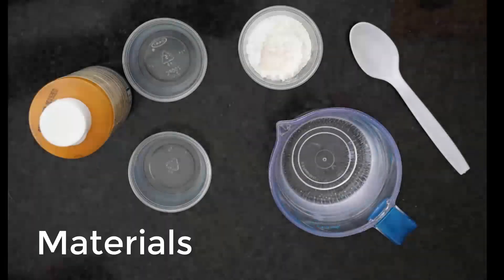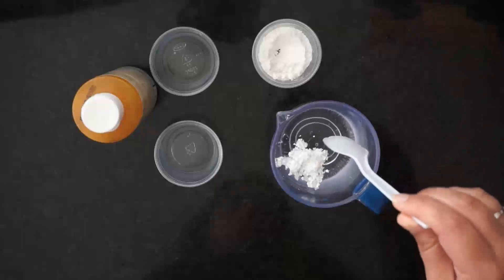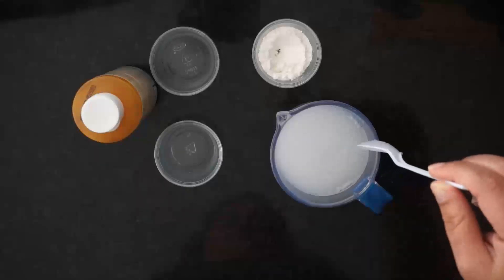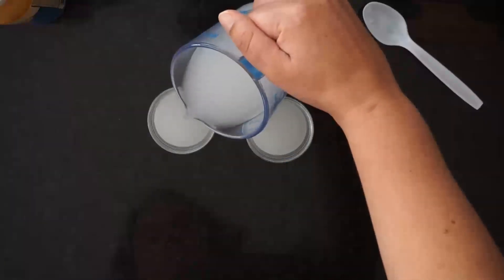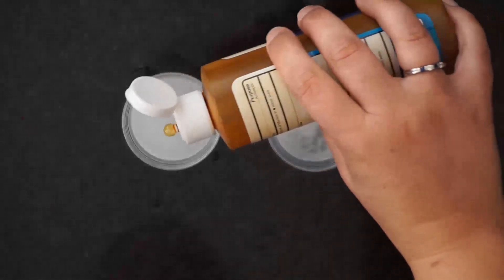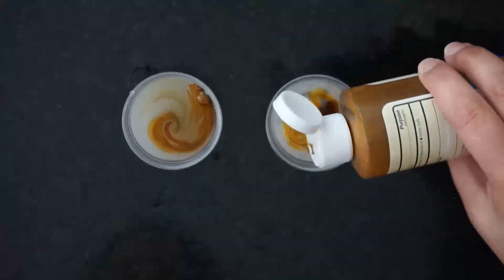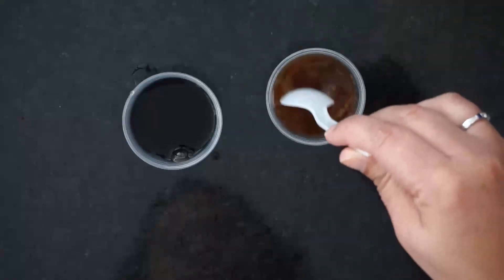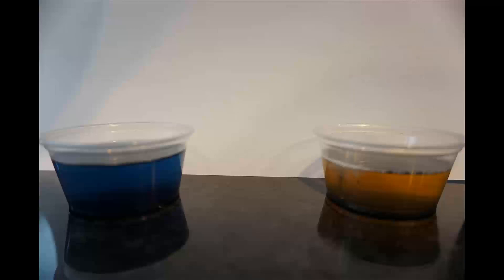Salivary Amylase Lab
For more free resources, sign up for the Science Stacks